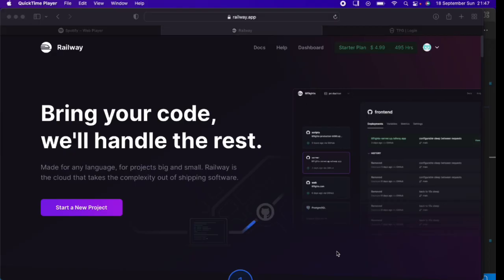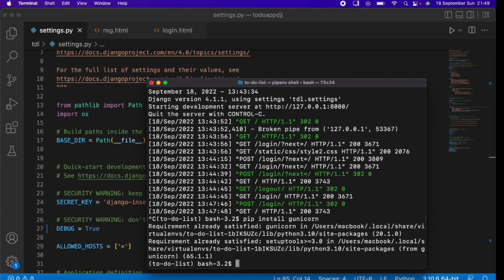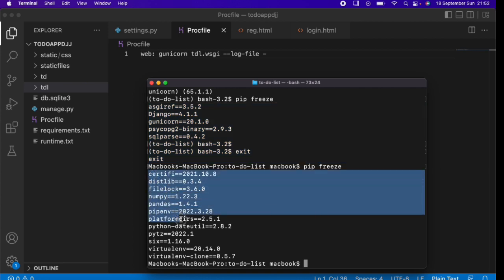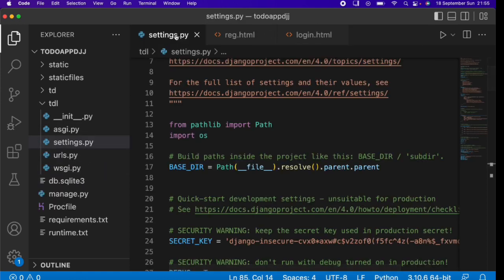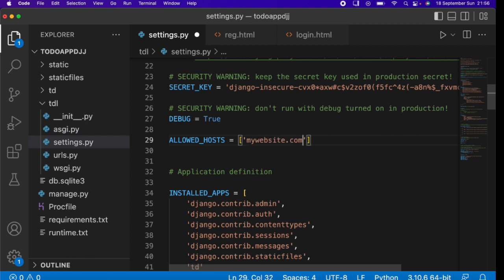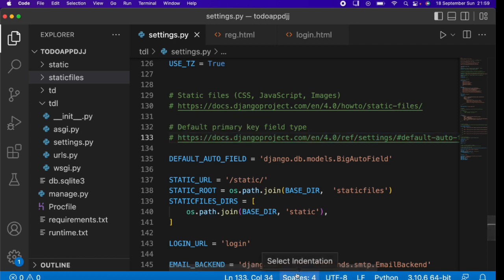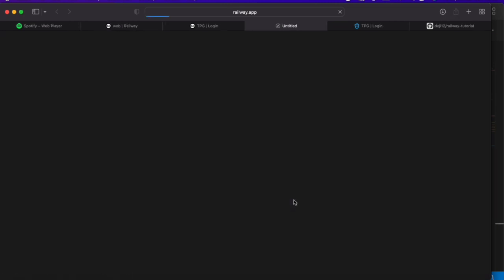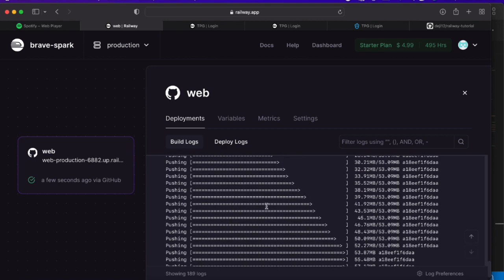Deploy Django Web App To Railway | 2025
In this video,  I will tech you how to deploy a Django project to railway. Railway is an alternative to Heroku